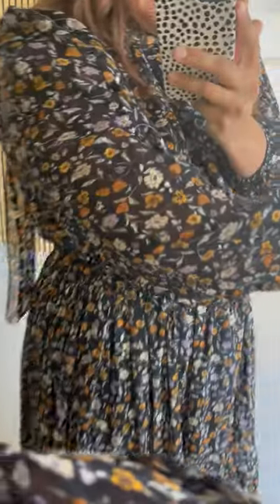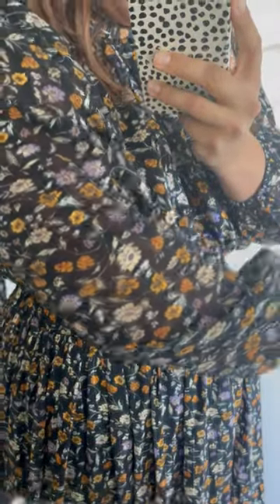The Dunlap High Neck Midi Dress in Black Floral